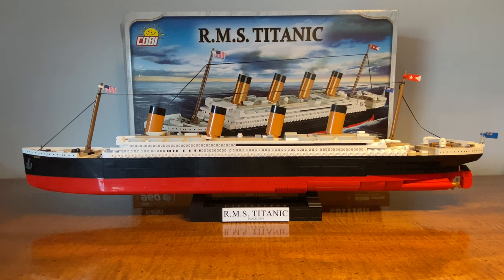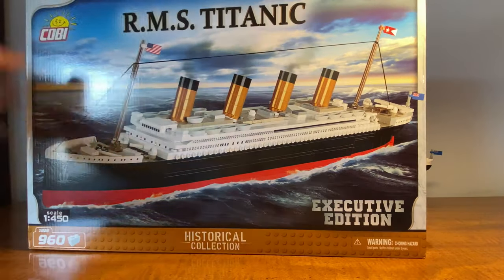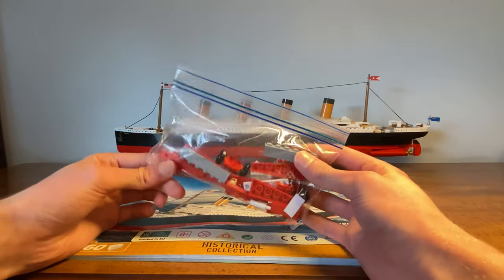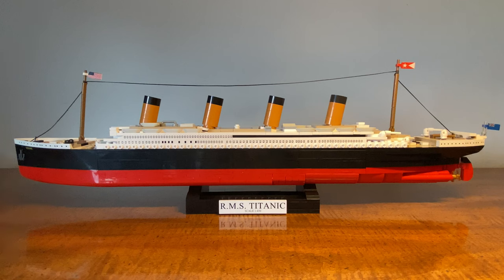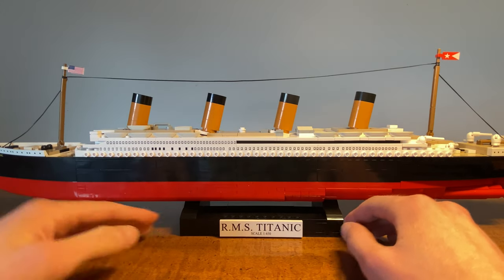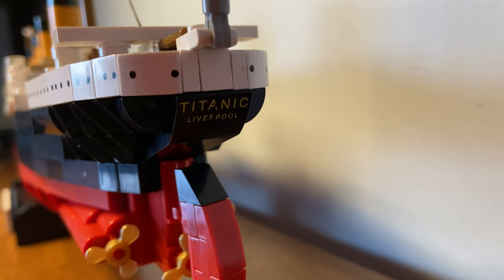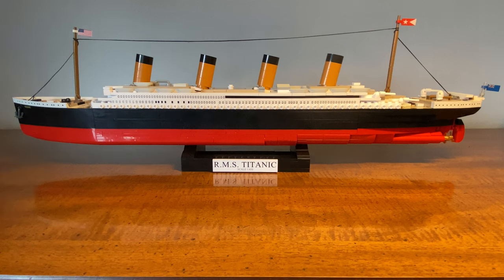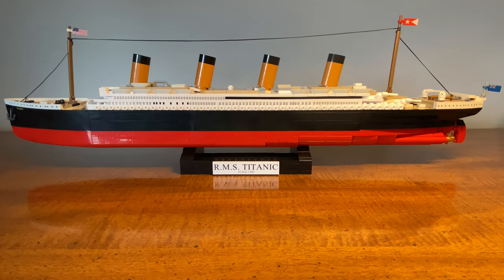The BEST Alternative to the $680 LEGO Titanic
Can't afford the $630 LEGO Titanic? Consider a compromise with the COBI Titanic: Executive Edition. Watch my full comprehensive review to see whether or not this product will float your boat!

The set in this video: COBI Titanic (Executive Edition)

Where I bought mine

Jangbricks Livestream w/ COBI Titanic: